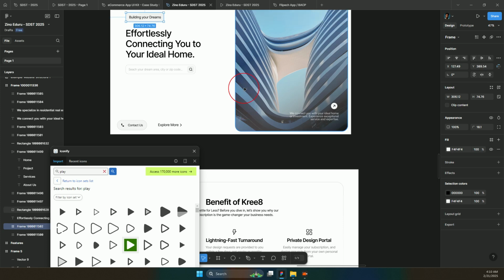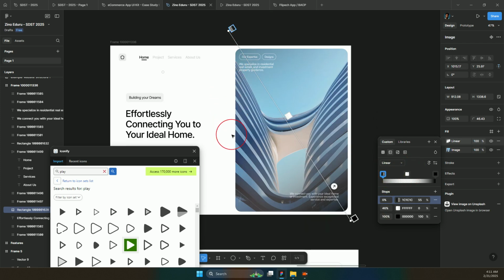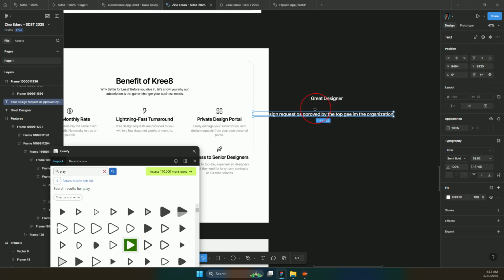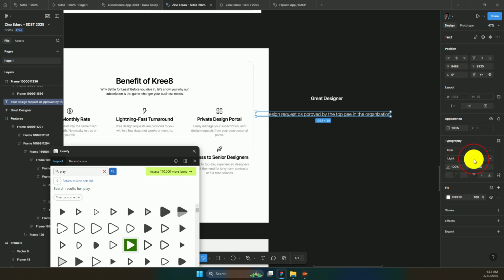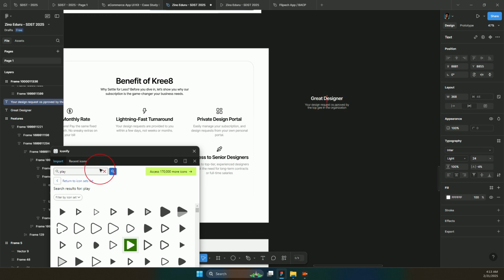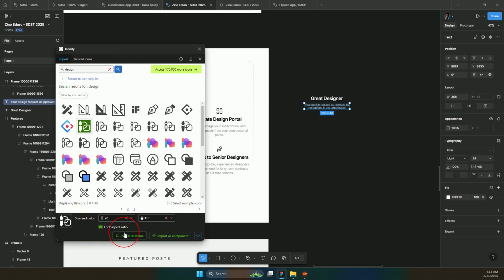UI/UX Design | Module 6.3 | Webs Design Techniques